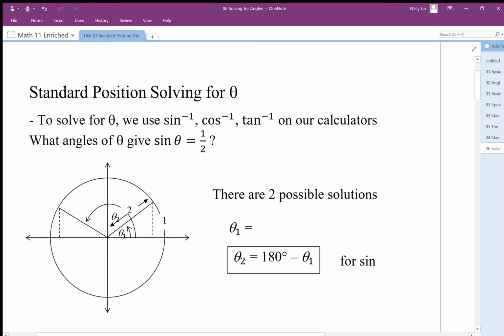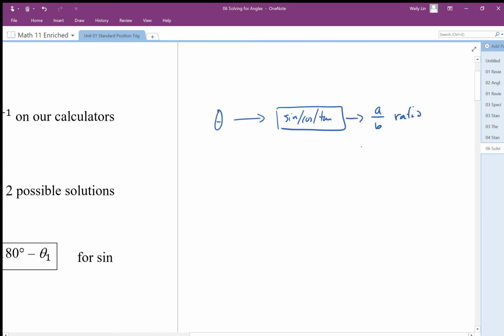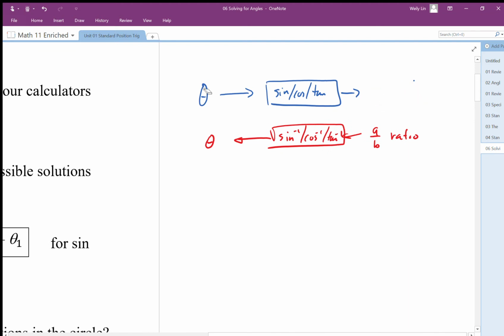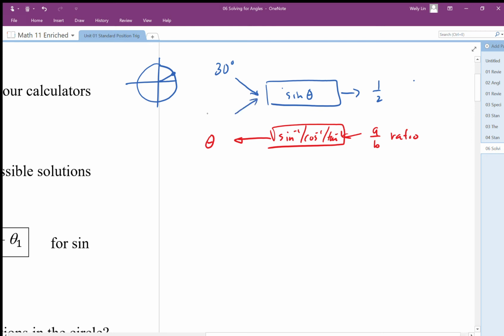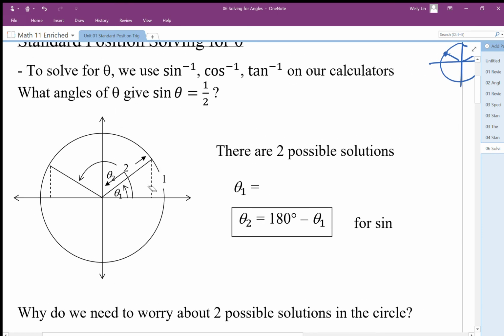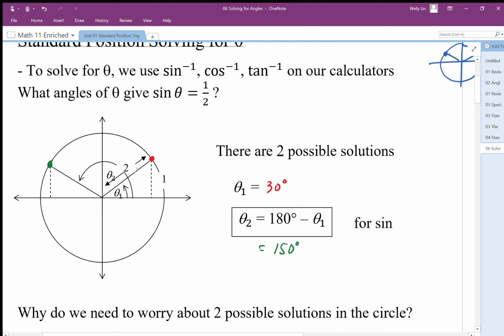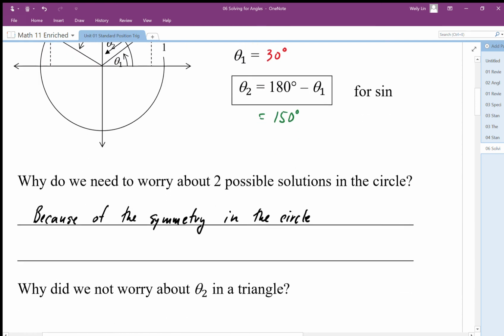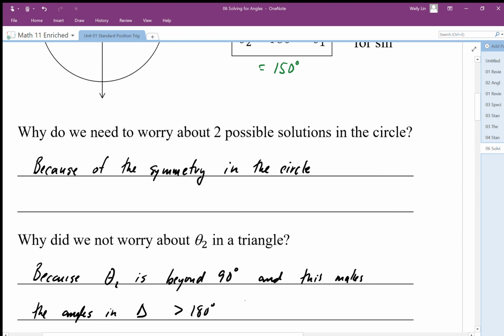06 Solving for Angles Part1